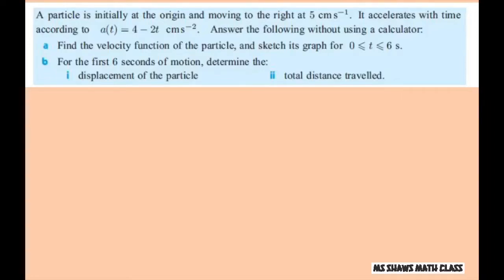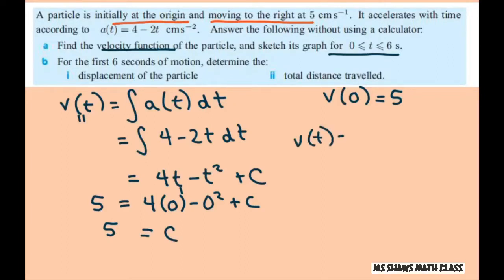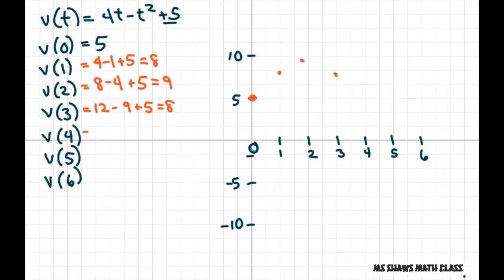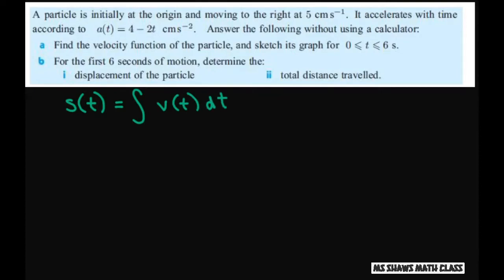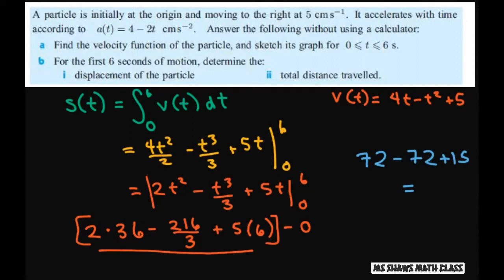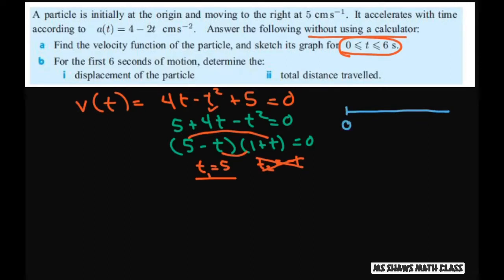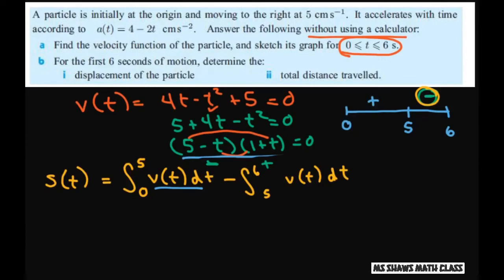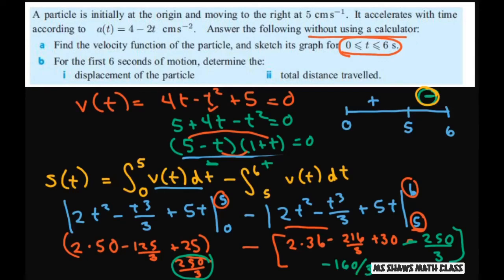Given the acceleration of particle moving from origin to the right find displacement and distance